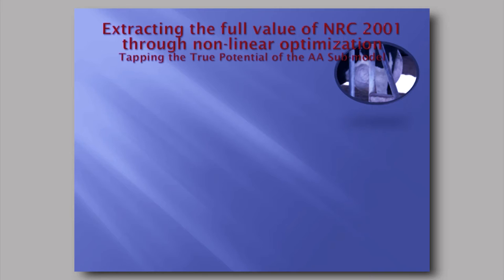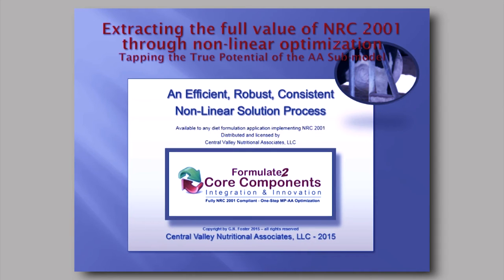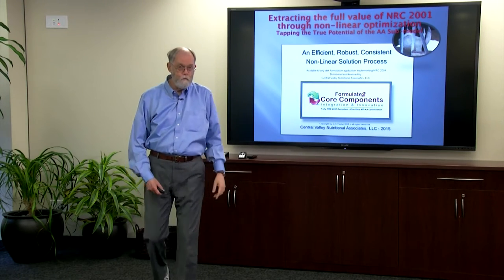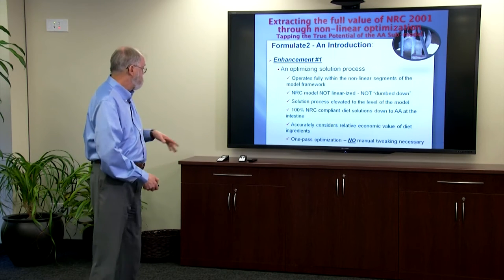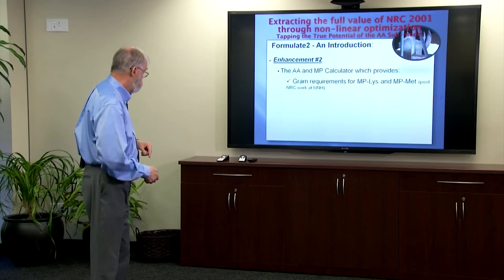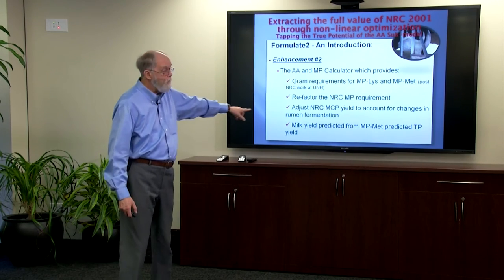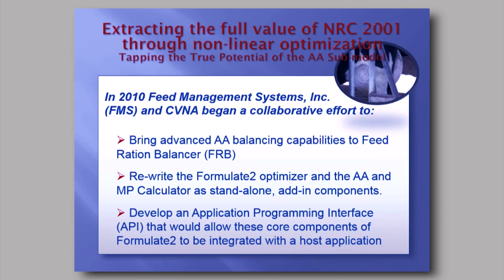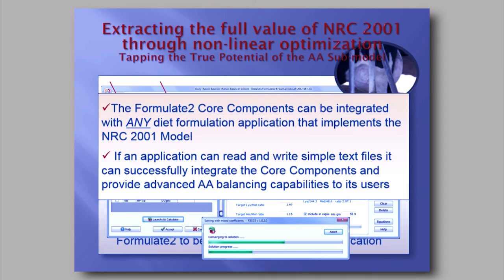Taking It to the Field - NRC 2001 And Formulate2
AA Balancing, Dairy Cattle, Formulate2